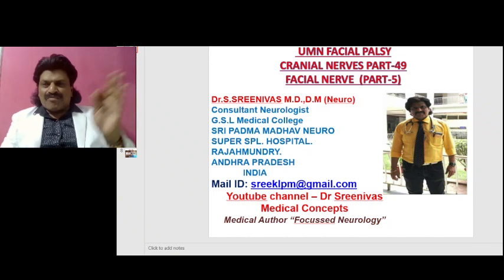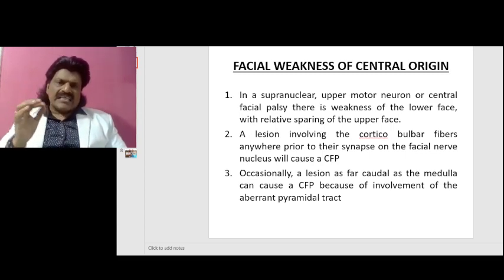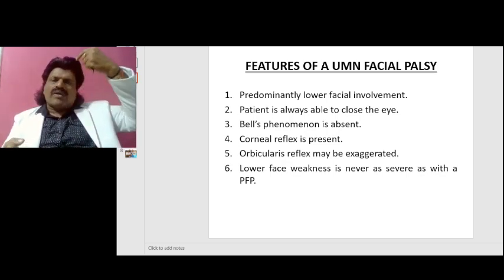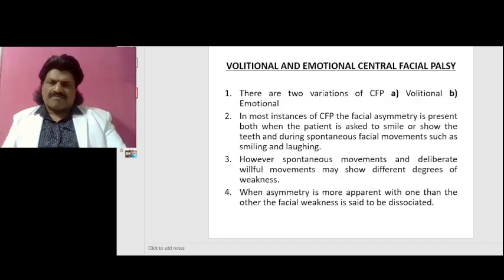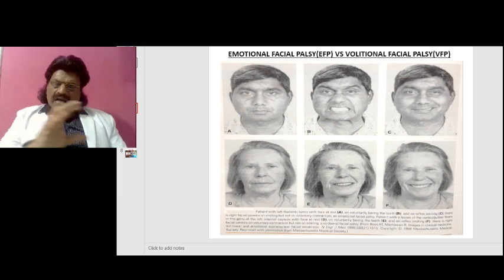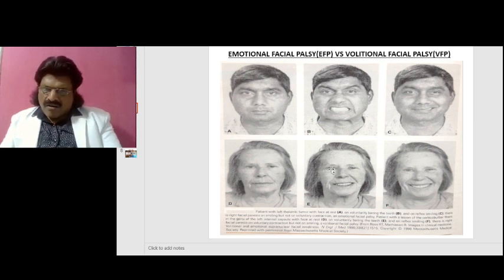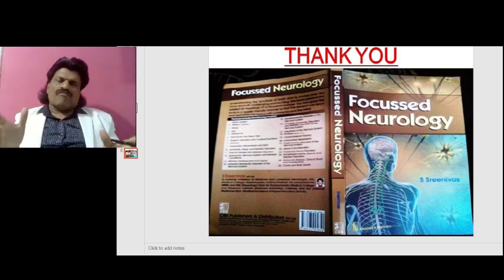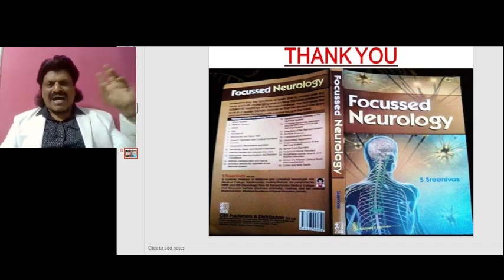CRANIAL NERVES - PART 49, UMN FACIAL PALSY , FACIAL NERVE - PART 5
UMN FACIAL PALSY EXPLAINED